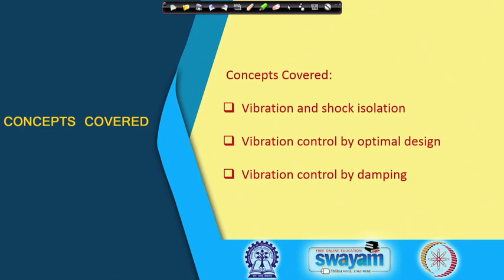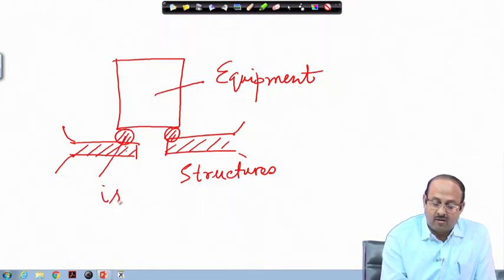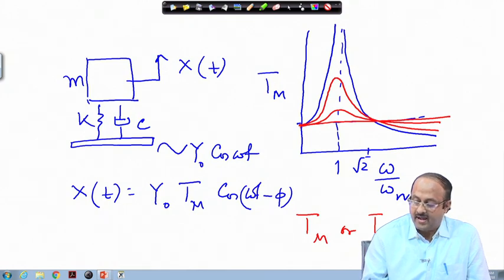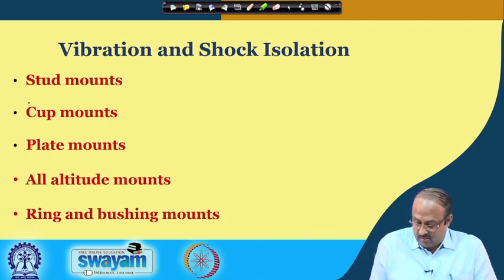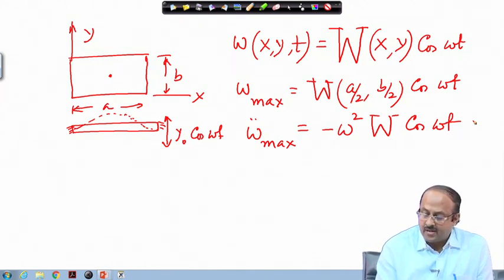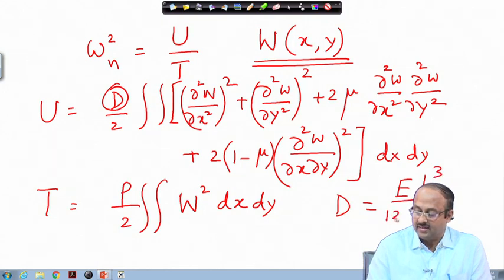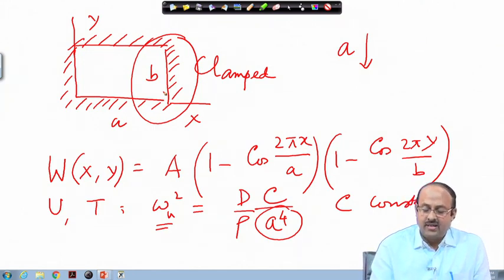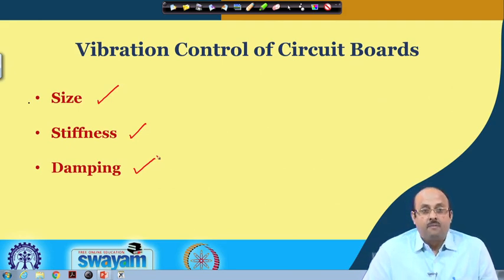Lecture 34: Shock and Vibration -4